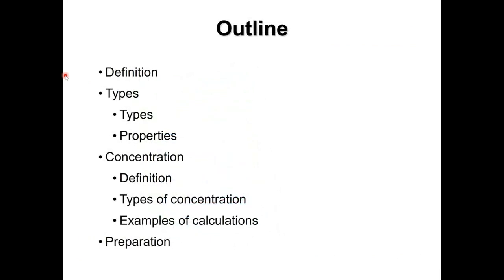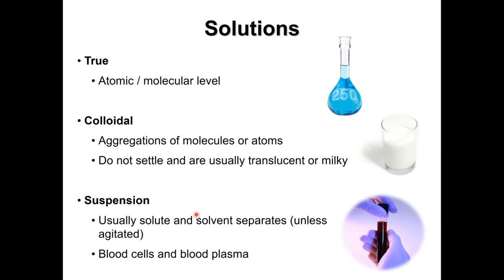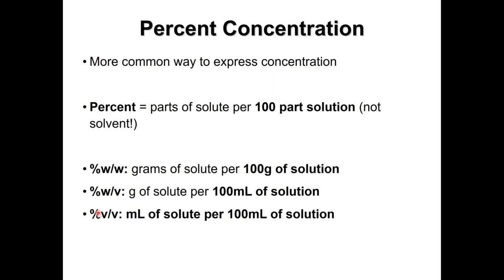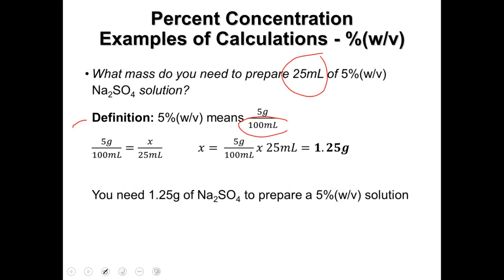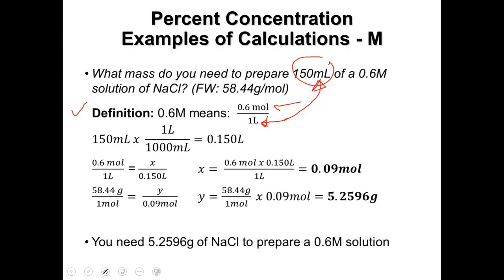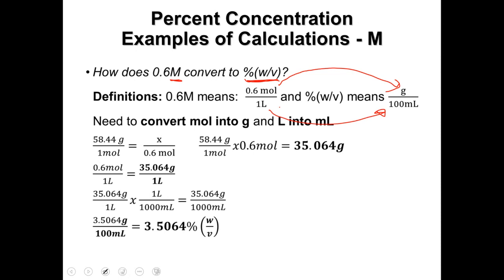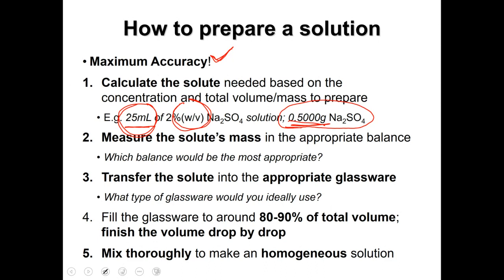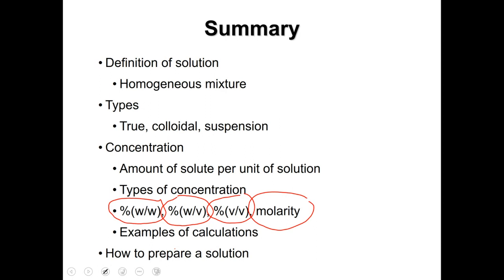BIO358_203 - Lab 3 - Solutions